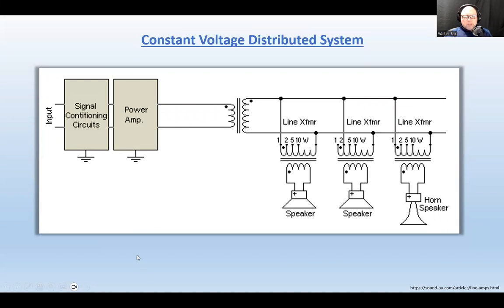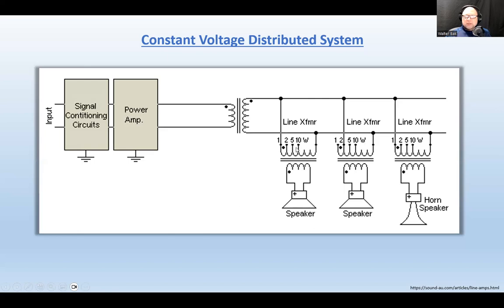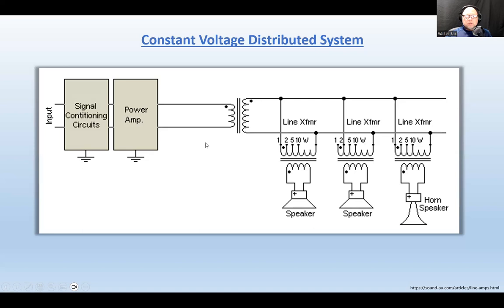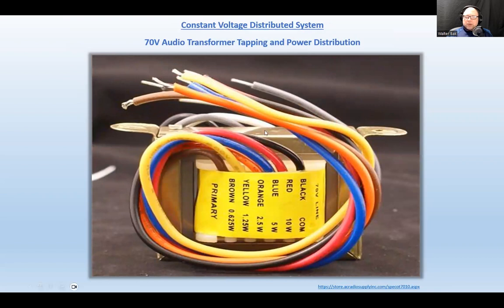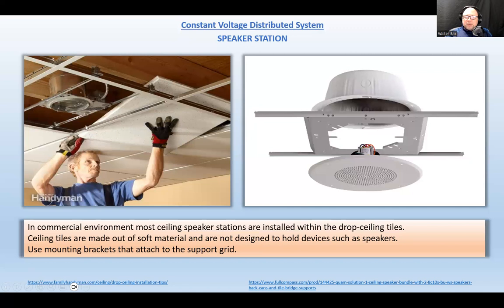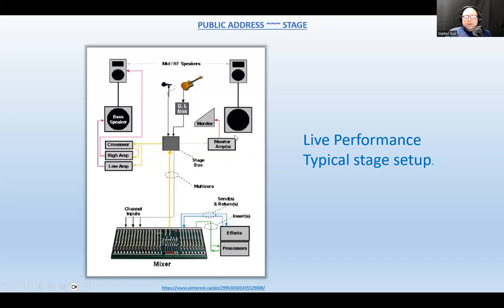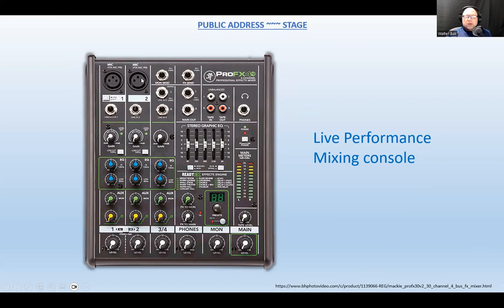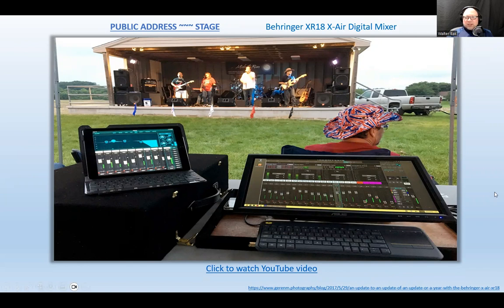PA System part 2 Slides 1 11